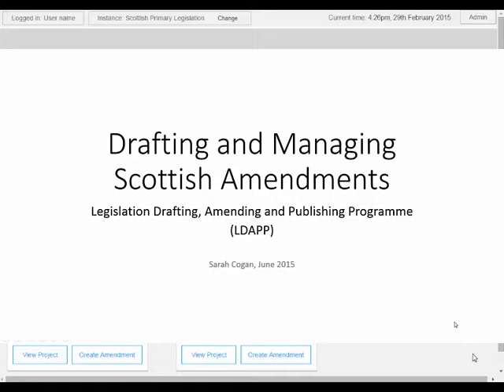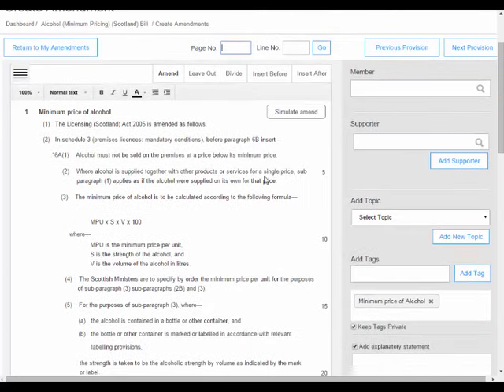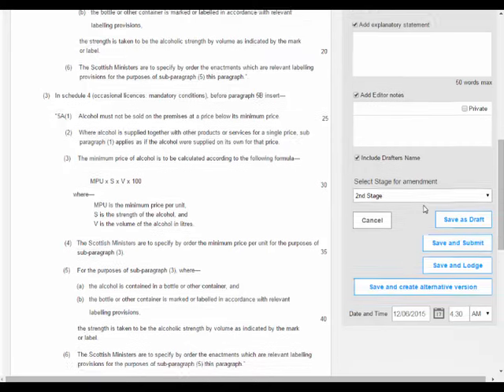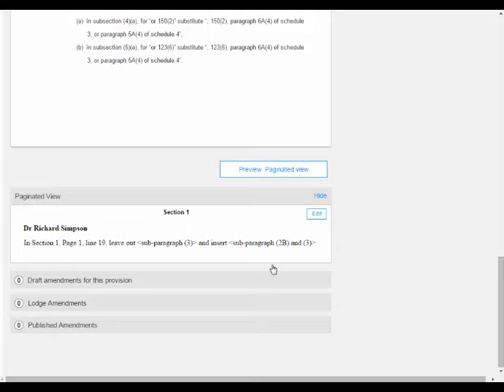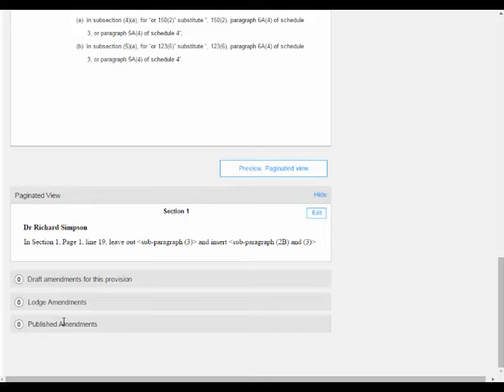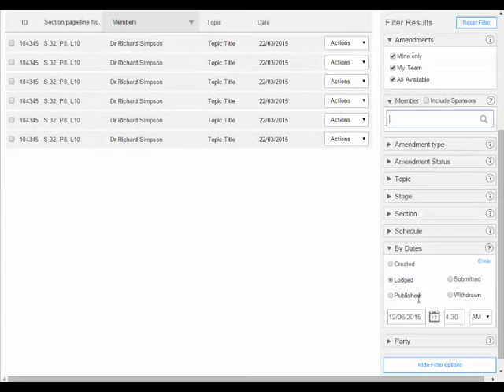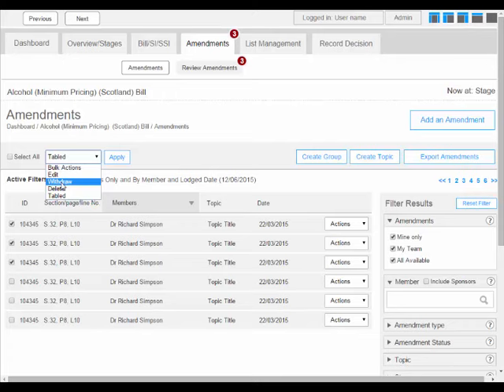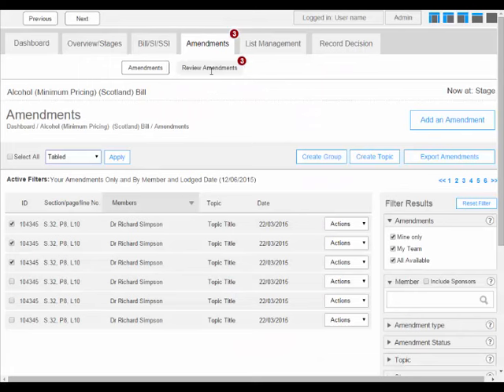Drafting and Managing Scottish Amendments